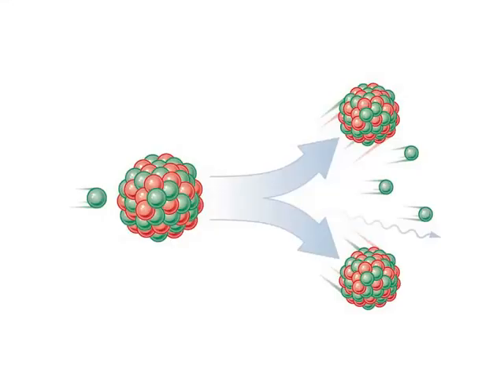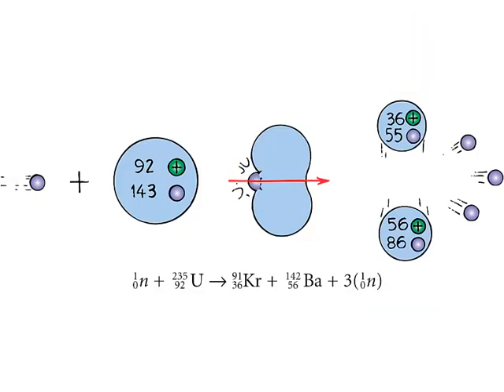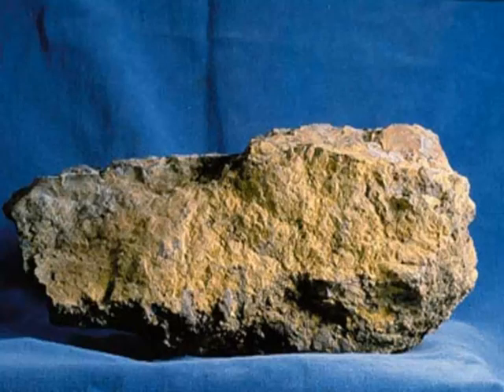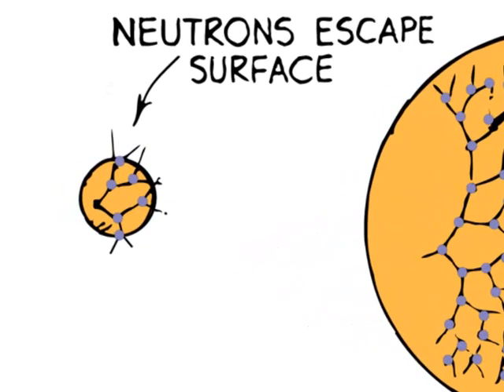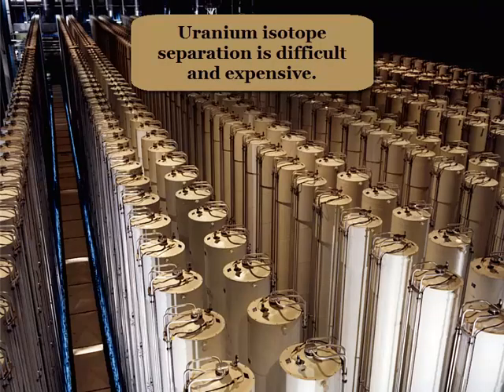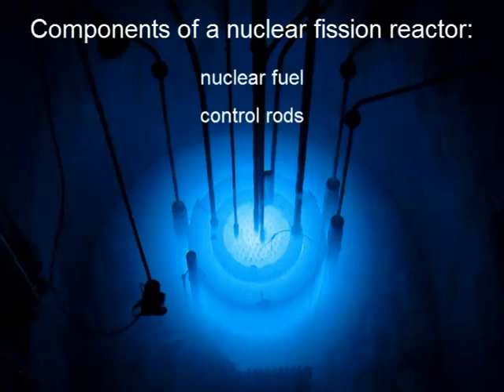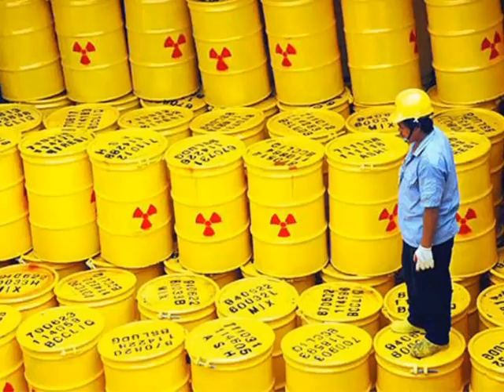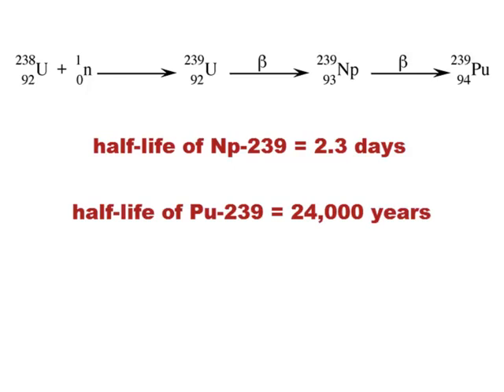40.1 - Nuclear Fission and Nuclear Reactors